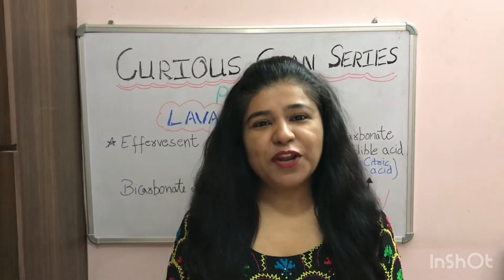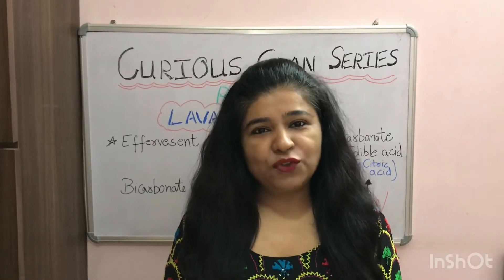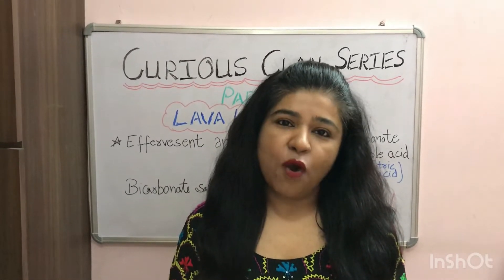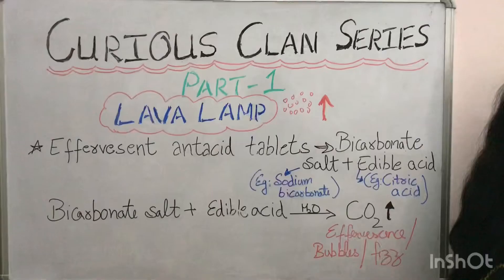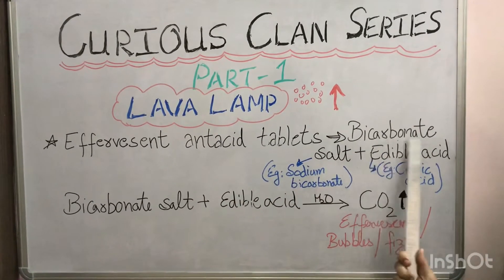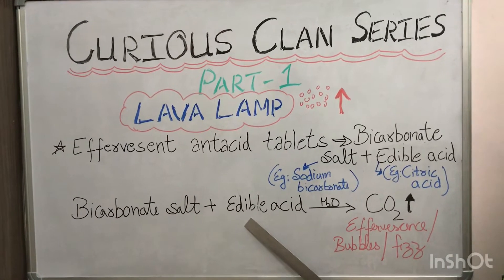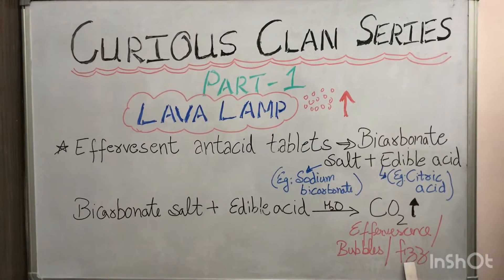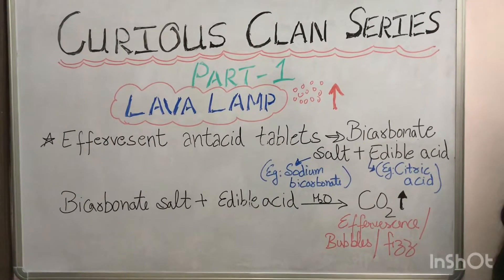Curious Clan Series, Part-1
Science in lava lamp